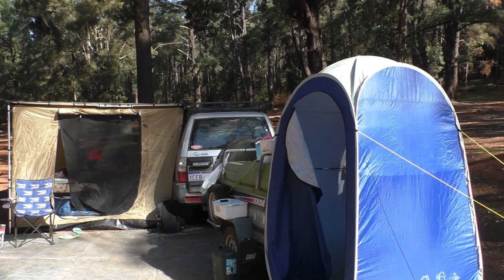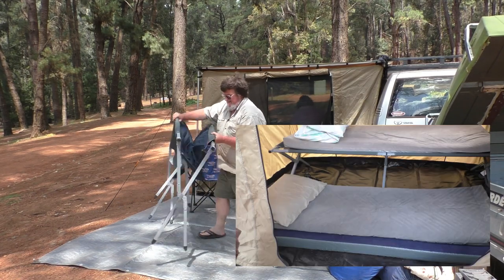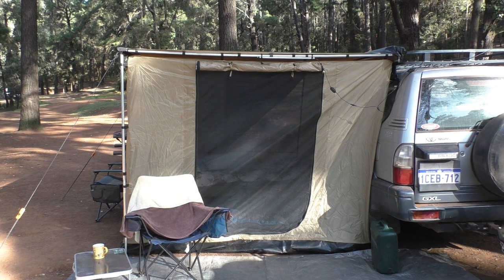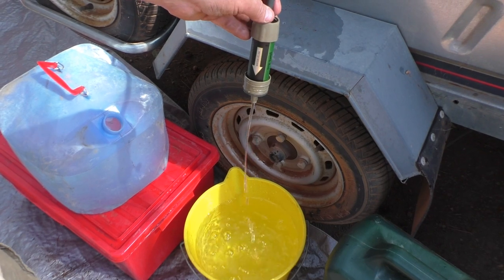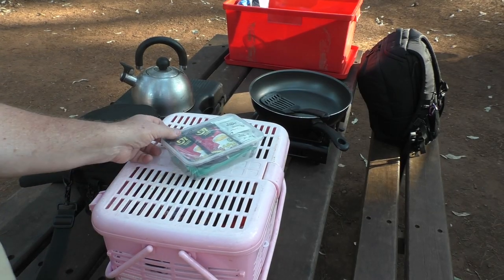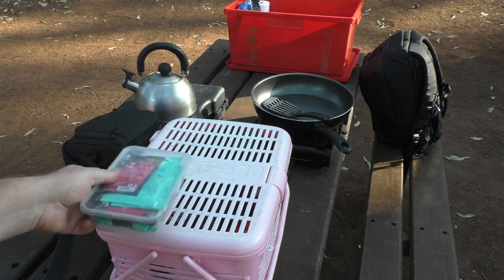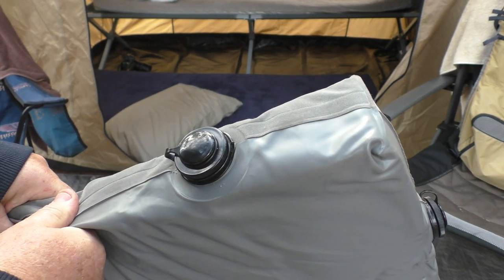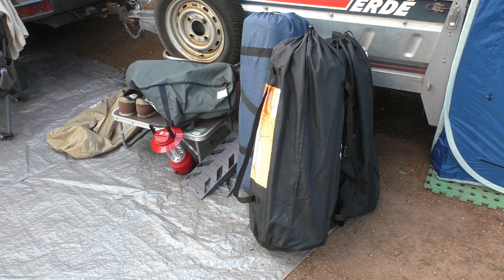4x4 Awning and Annex from Aldi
Ever wondered what it would be like to camp using an awning and annexe attached to your 4x4? In this video we have a look at our fist night away doing a very quick test trip with our annexe and we talk about some tips and tricks for short term camping plus we look at a couple of new products we are trying out.